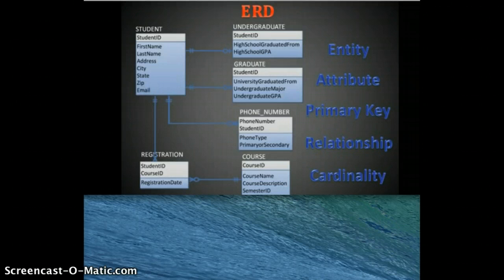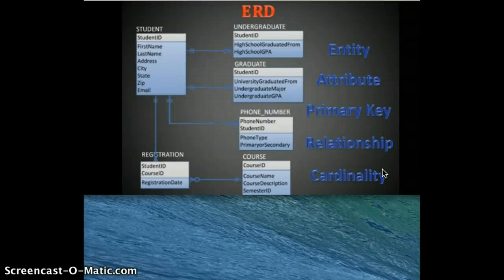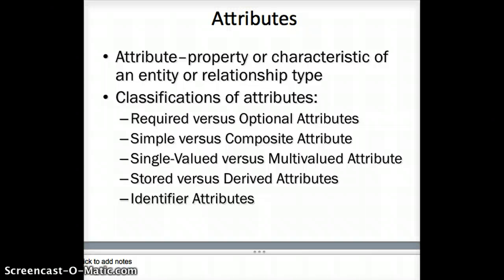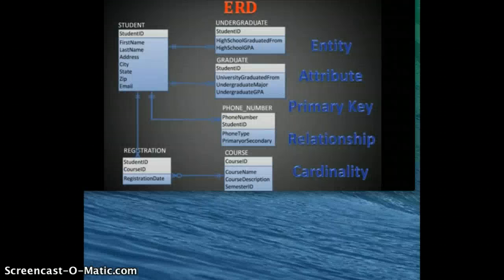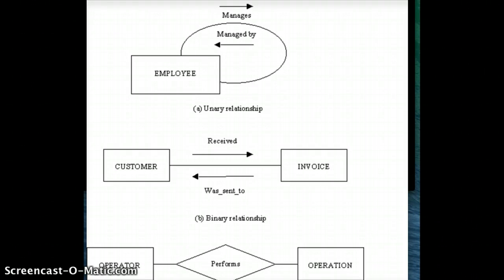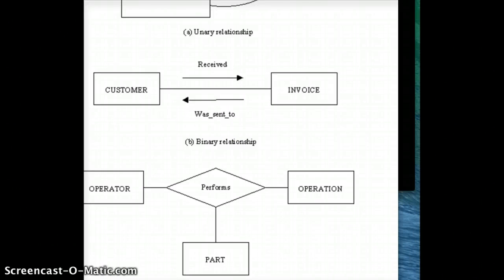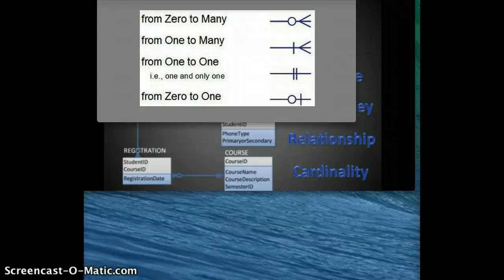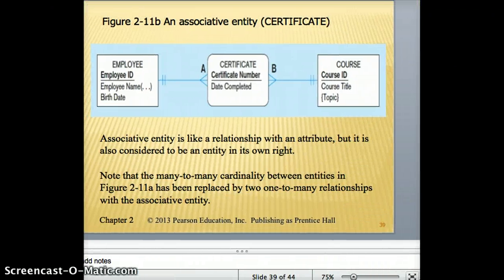DataBase Concepts and ERD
Rishi Basu Database Concepts and ERD